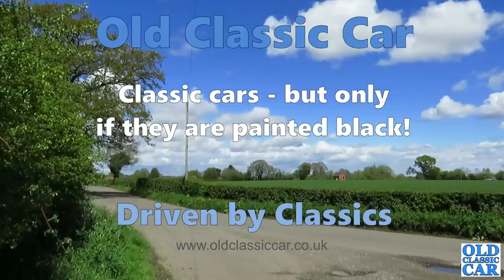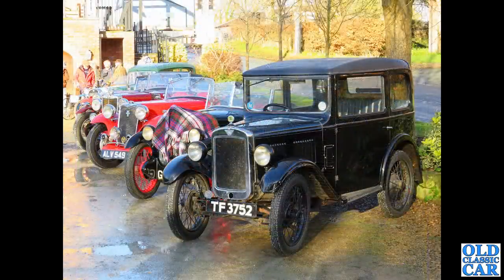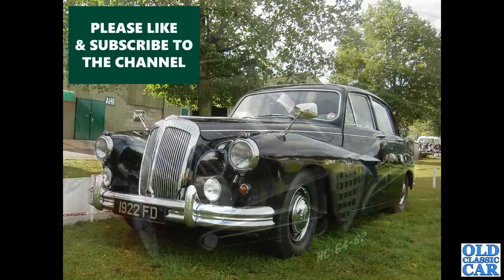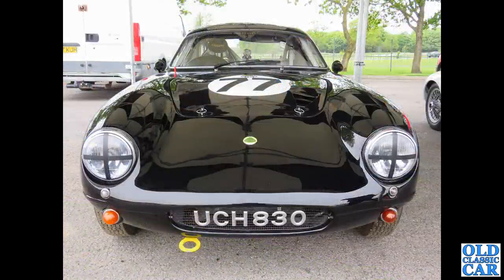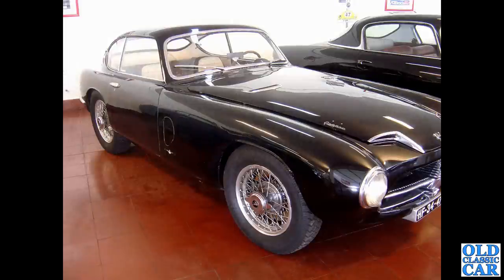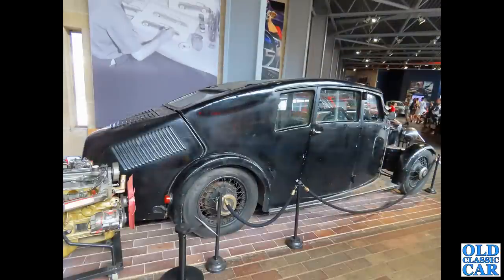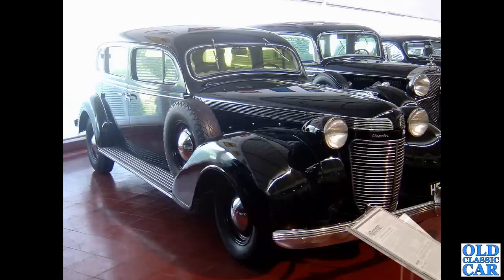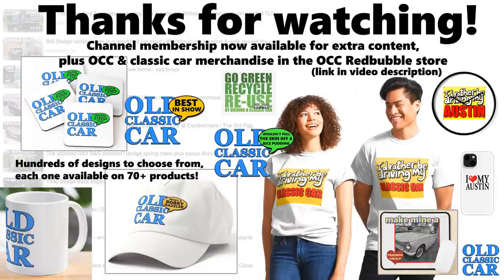Any colour you like, so long as it's BLACK! Classic cars compilation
Vintage & classic cars painted black is the subject of this compilation, where 140 black cars of the 1920s through to the 1980s feature. A huge variety of car types feature, including the Ford 100E, Mini, Wolseley 1500, Rover P4, Austin Healey, Vauxhall Velox, Triumph Mayflower, Chevrolet Corvair, Jaguar S-Type, Peugeot 403, Morgan, Lanchester LD10 and many more - 140 photos in all, all of black cars only.
The downside of owning a black colour car is that they tend to show dirt very quickly, and by all accounts touching up paintwork on a black car is more difficult than with some other colours (is this true?). They can look fantastic though, and this compilation includes some of the best-looking black cars I've seen in recent years.
Do you like black cars? Do you own one? Is it too sombre?
The Old Classic Car channel is a mix of videos all with classic cars as the main theme - show visits, garage tinkerings, owner interviews, museum walkarounds and more can be found here.
Likes, subs and comments welcomed as always! I try to reply to as many commenters as I can.
If you know of anyone else who might find these Old Classic Car videos of interest, please forward one of the above links to them. Videos of cars in other colors are elsewhere on the channel (eg yellow).